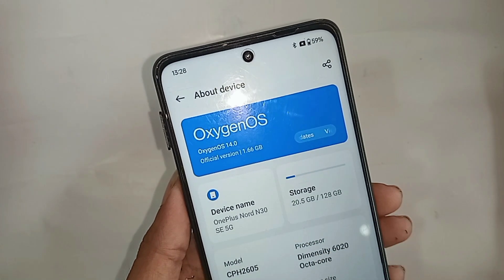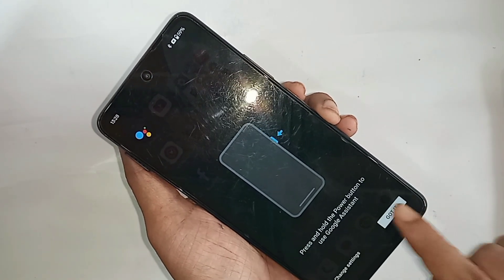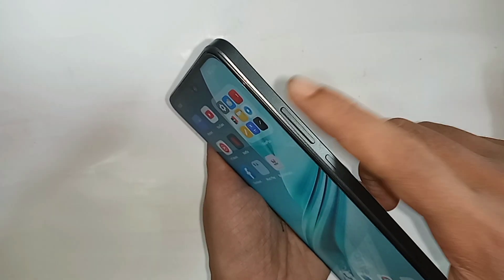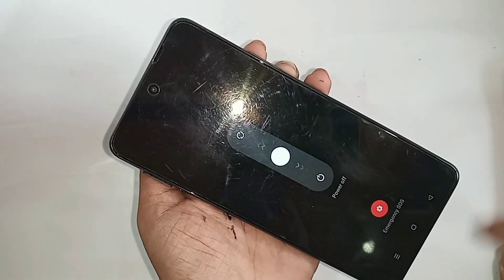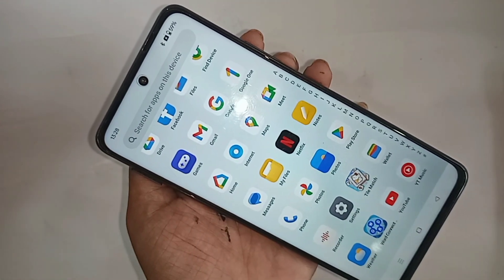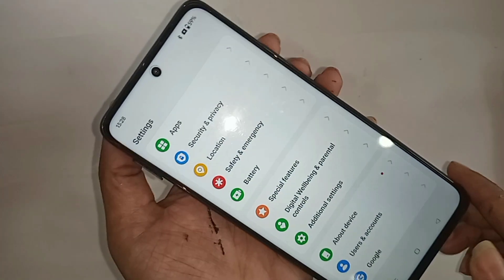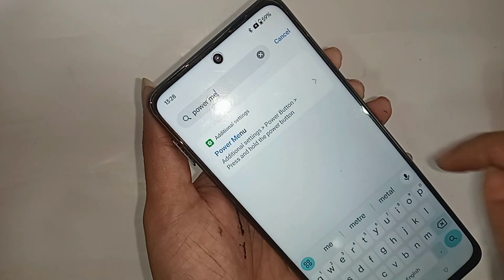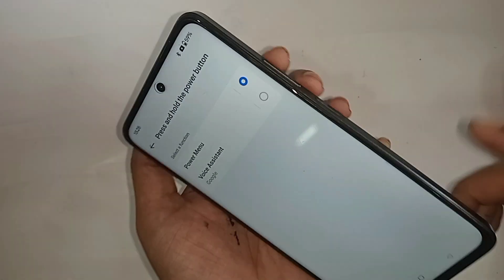Oneplus nord n30 se 5g Power off Restart option not show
This phone model is oneplus nord n30 se 5g phone.now today i will show you how to power off in oneplus nord n30 se 5g phone.
when you press power button but power off and restart option not show on this phone display.
now today i will show you how to only press power button and show power off and restart option in this phone.
if you want to press power button and show power off restart option on this phone display go to settings and search settings need to write search box power and selected power menu and solve power off and restart option not show problem.